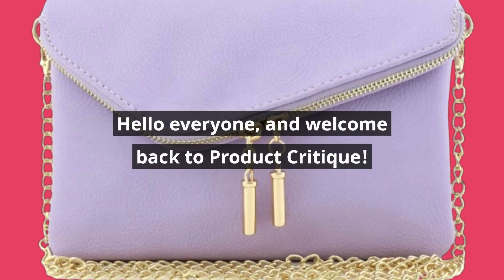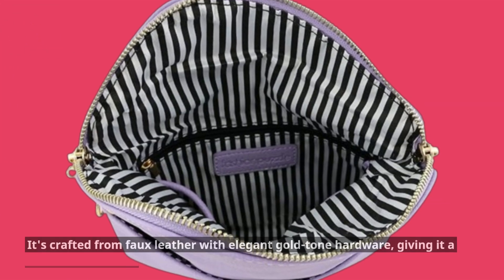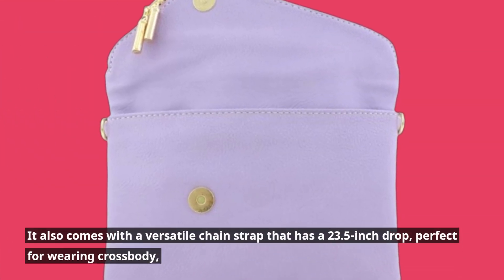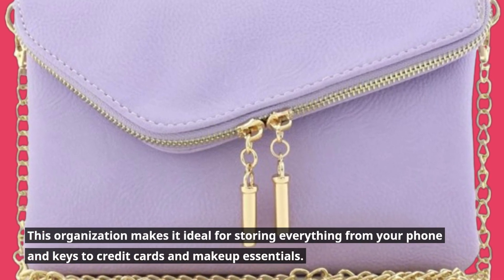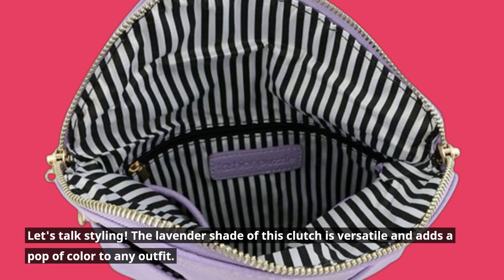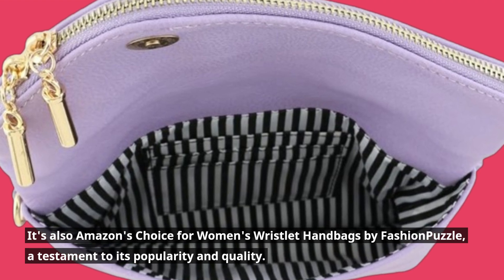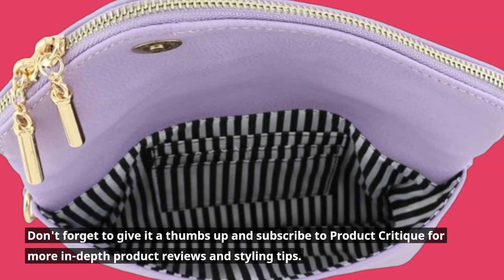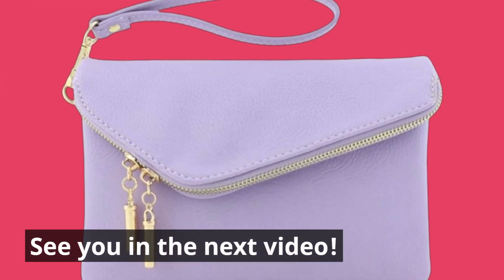👜 FashionPuzzle Envelope Clutch Evening Bag | Best Lavender Clutch Purses for Women 👜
Amazon Product Name : FashionPuzzle Envelope Clutch Evening Bag

Searching for the perfect accessory to elevate your style? Check out our video on the "Best Lavender Clutch Purses for Women"! We showcase the top picks for the "Best Lavender Clutch Purses for Women," highlighting their design, functionality, and elegance. Whether you’re dressing up for a special occasion or adding a pop of color to your outfit, these clutches are the perfect choice. Watch now to discover your new favorite accessory!